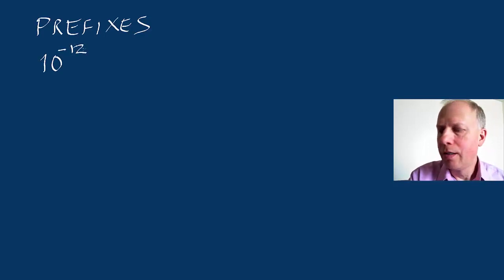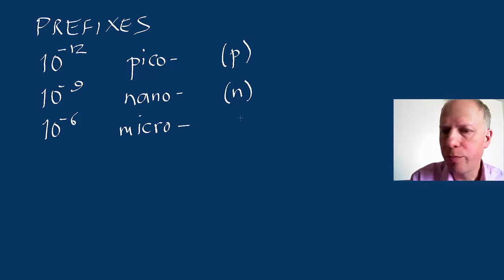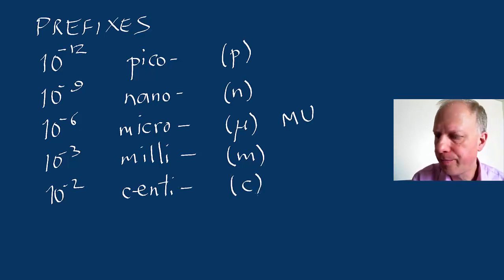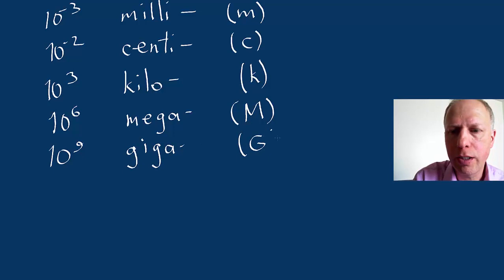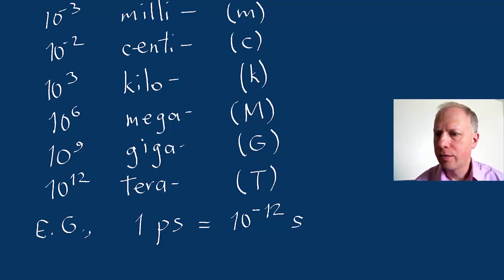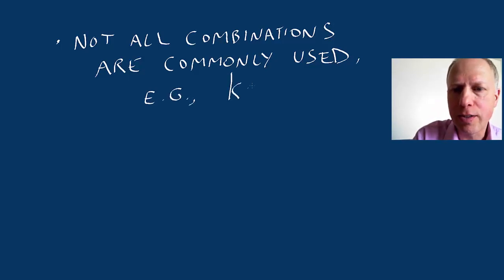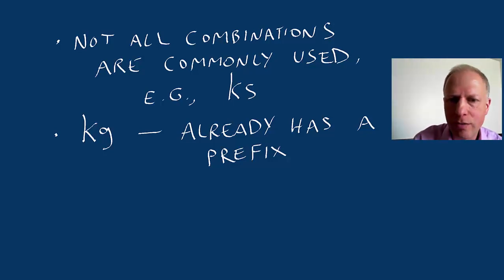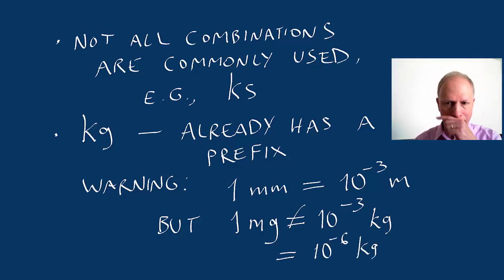2210 part 3